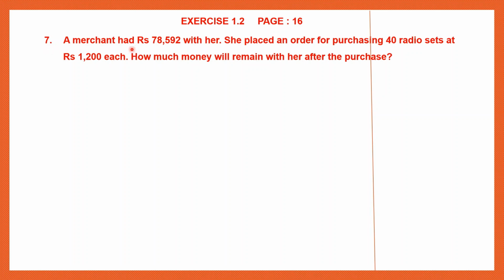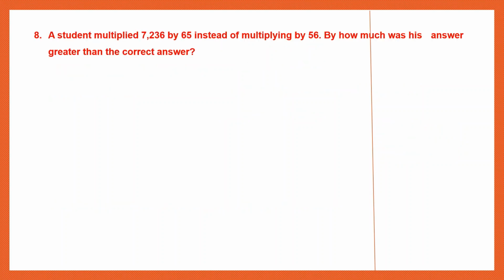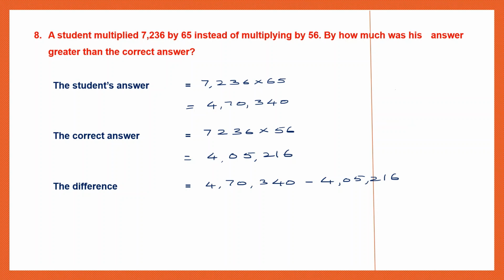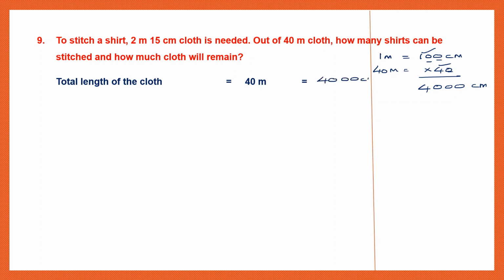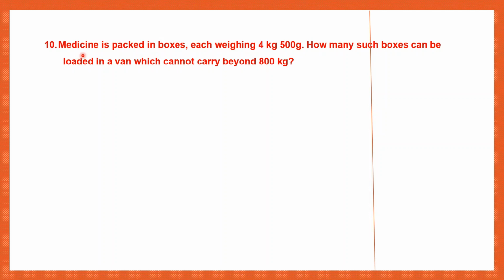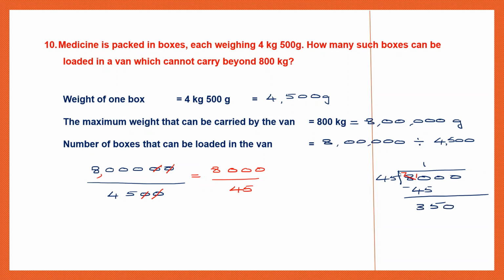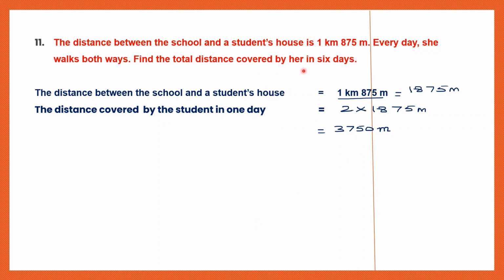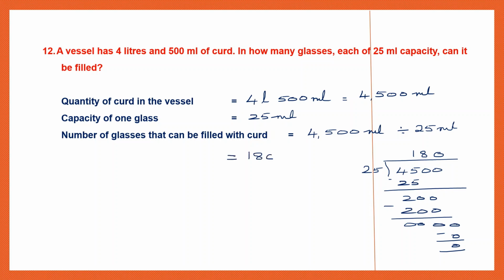KNOWING OUR NUMBERS EXERCISE 1.2 QUESTIONS 7 TO 12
Hi students. We are doing KNOWING OUR NUMBERS, EXERCISE 1.2 QUESTIONS 7 TO 12

LARGE NUMBERS
WORD PROBLEMS